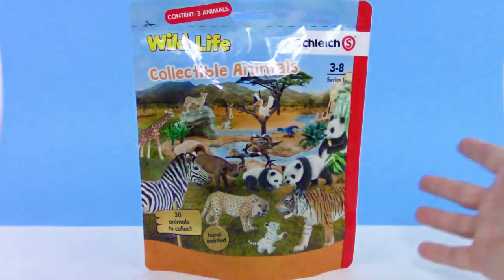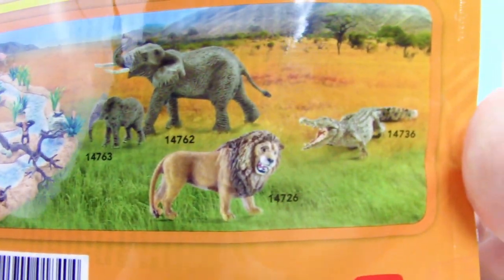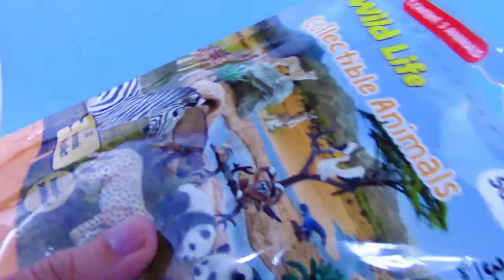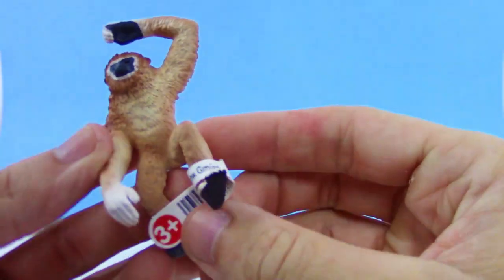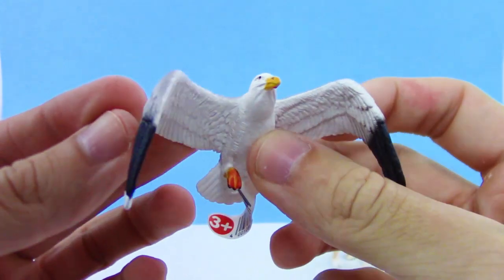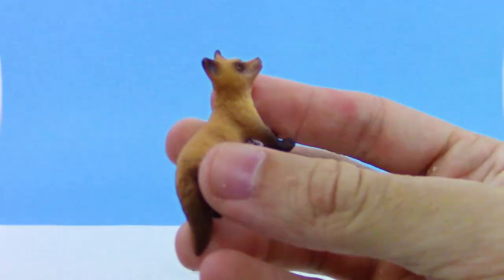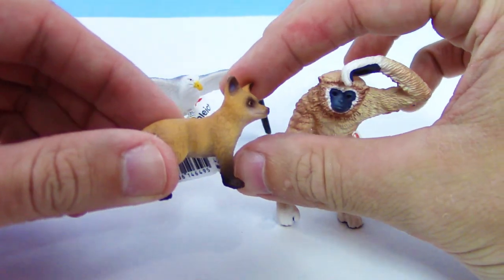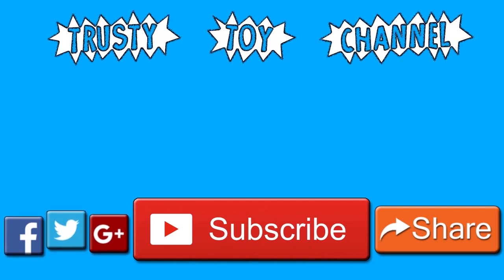SCHLEICH WILD LIFE 🦊 Detailed Series 1 Animals BLIND BAG OPENING Toy Review | Trusty Toy Channel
They are $9.99 each, but they include 3 different animals! Really cool series if you ask me!